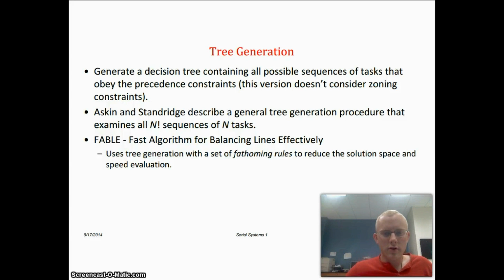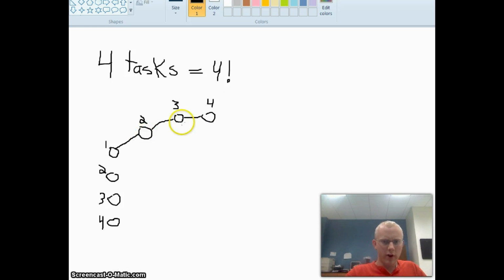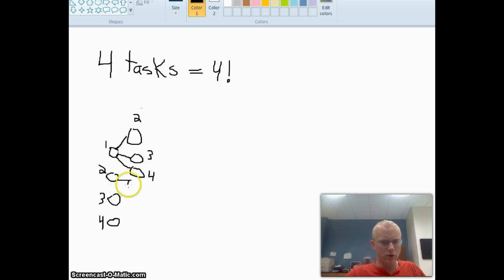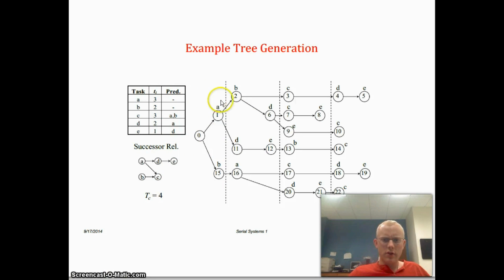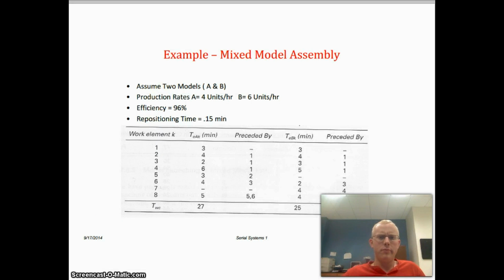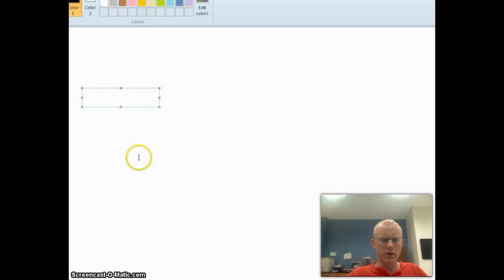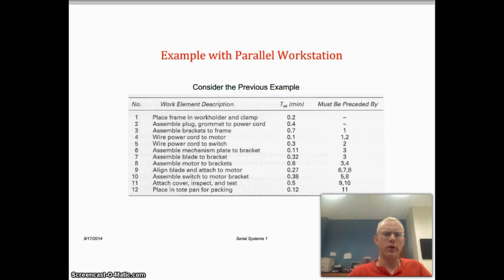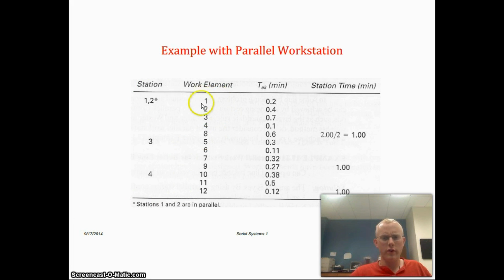Tree Generation / Mixed Model Assembly / Parallel Workstations